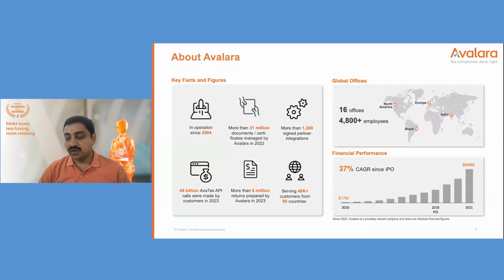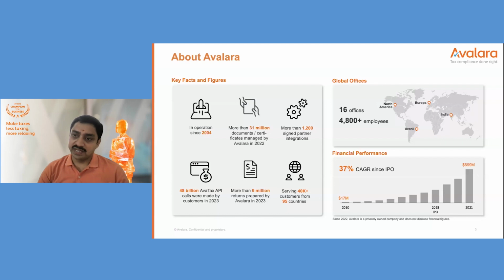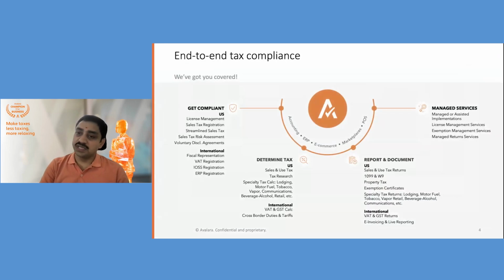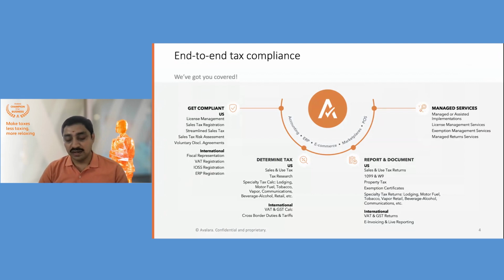Mastering US Sales Tax Compliance by Understanding Nexus Obligations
Join us in this informative webinar to equip yourself with the knowledge and tools needed to master your tax obligations seamlessly.